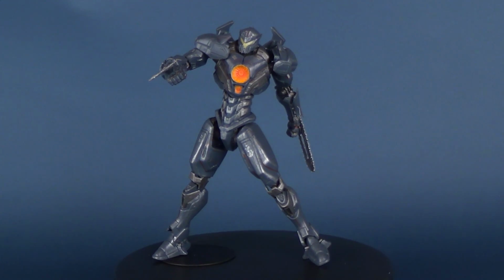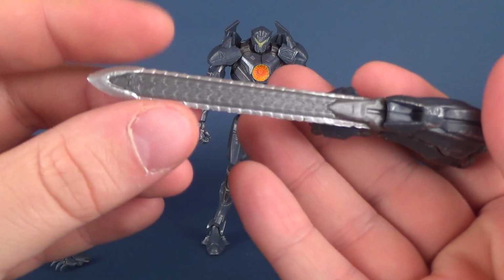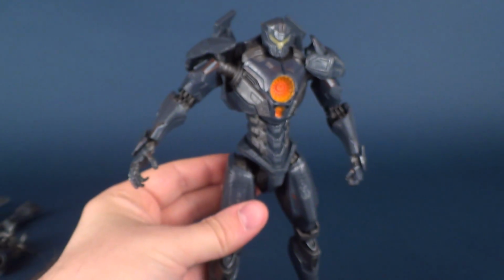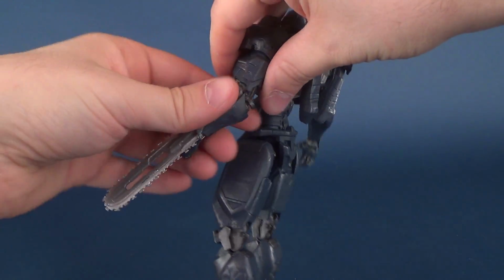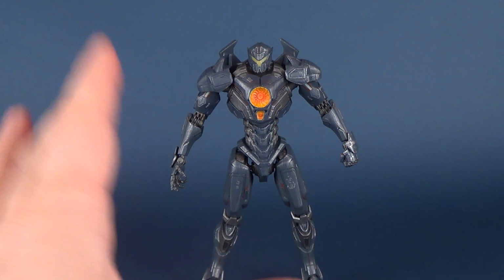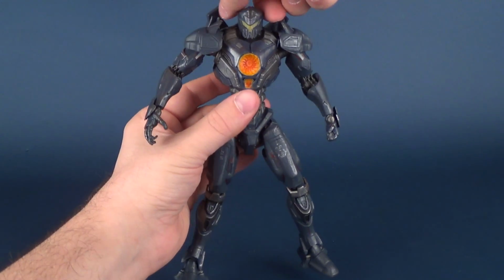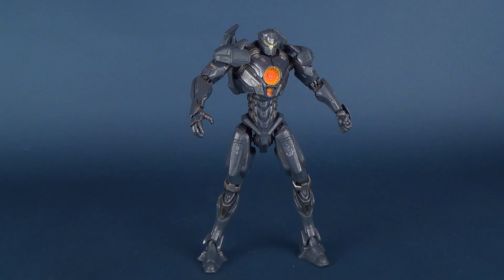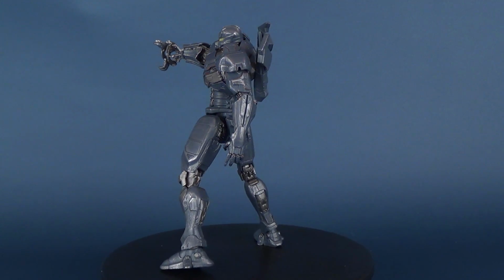Toy Spot | Diamond Select Pacific Rim Uprising Gypsy Avenger Figure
Today we're going to be checking out the Diamond Select Pacific Rim Uprising Gypsy Avenger Figure

Mark Ward
Michael Glatt
Selrisitai

If you've been enjoying the content on this channel and would like to help support to keep bringing top quality videos AND for new collectibles that you'd like to see featured, consider being a Patreon Supporter, click the link  below for more details!

6975 Meadowvale Town Centre Circle
Suite #196
Mississauga, Ontario
Canada
L5N 2V7